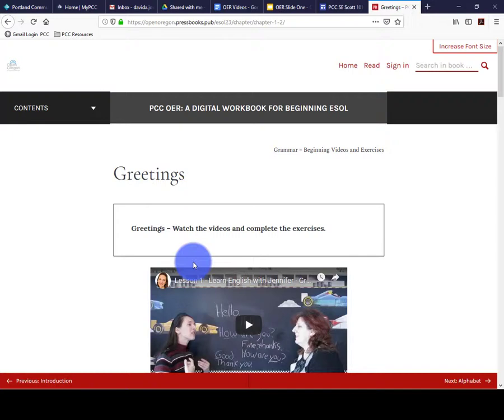Using the Digital Workbook - First Steps